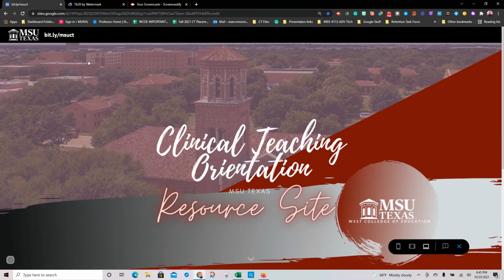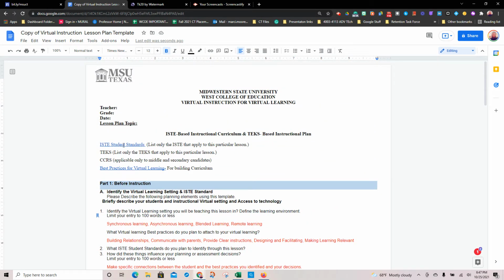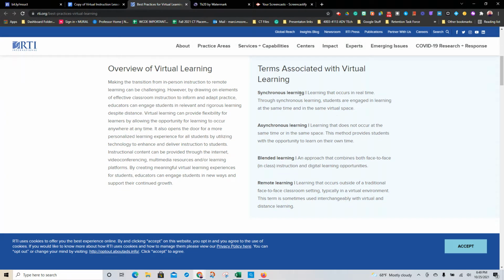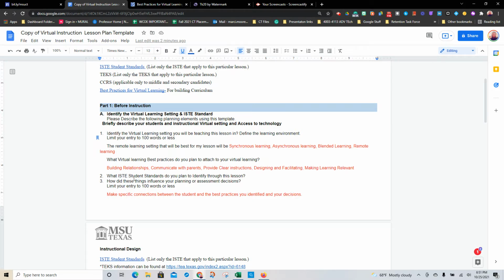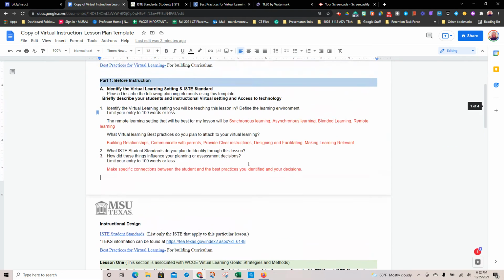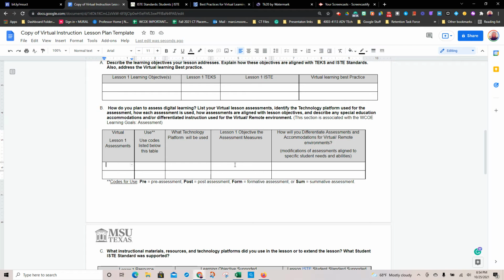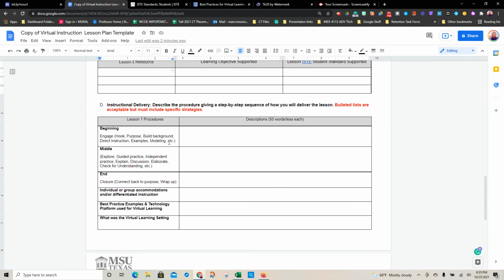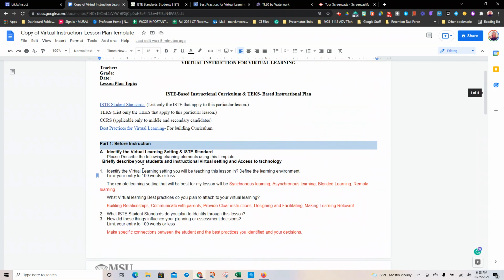Virtual Instructions for Virtual Learning